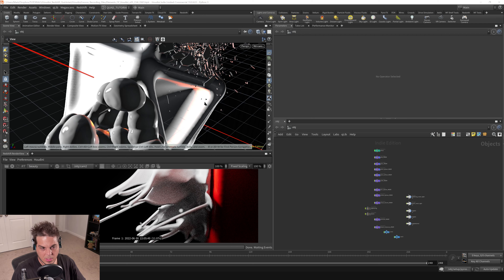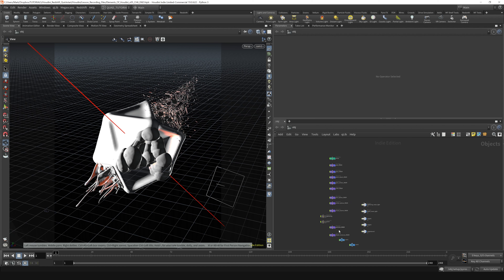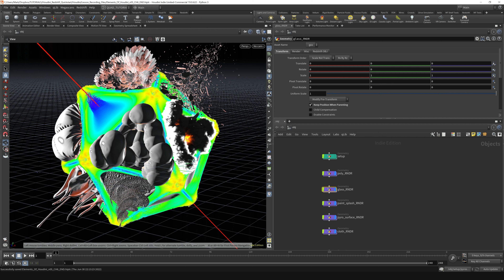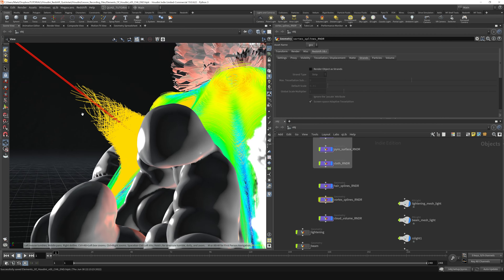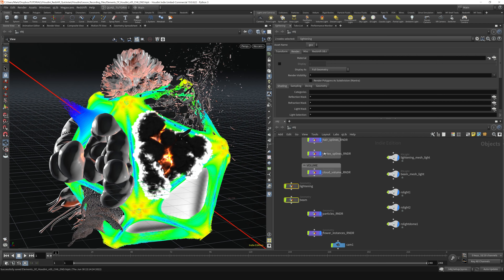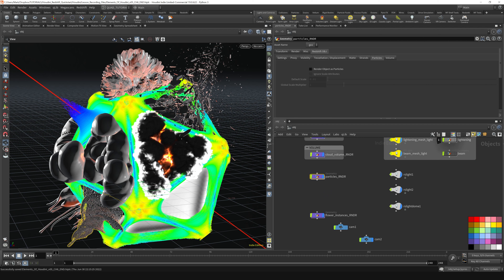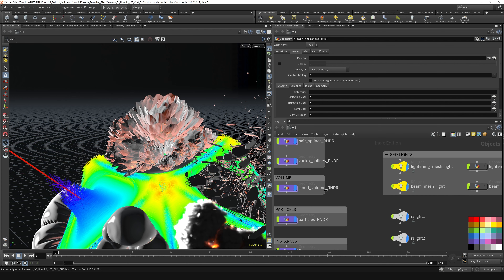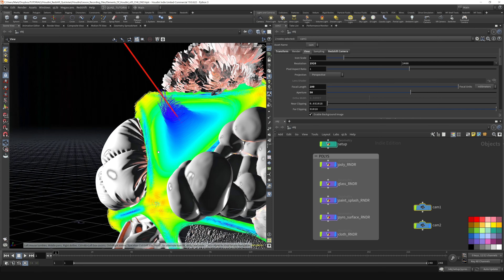6.2 - MATERIALS - Organizing Our Houdini Scene by Element Type